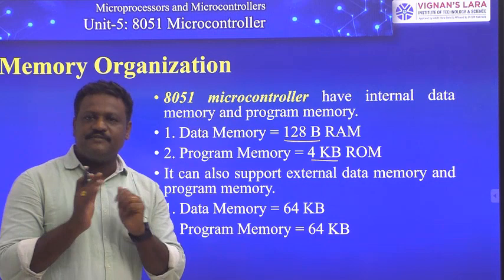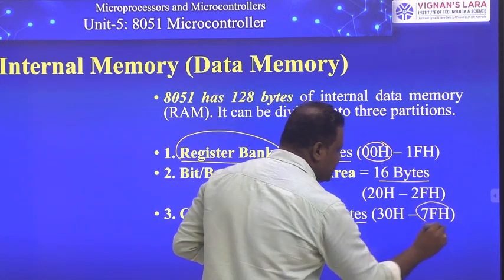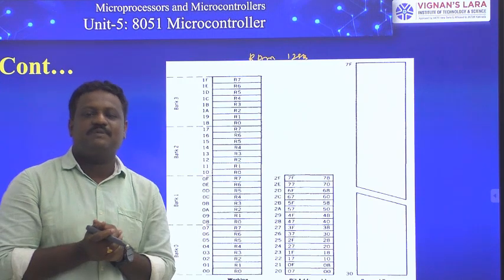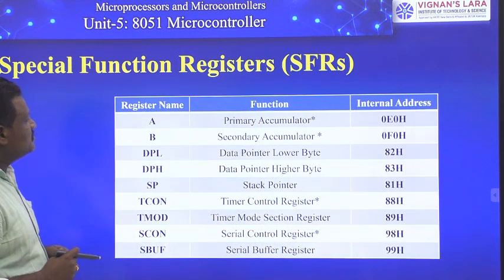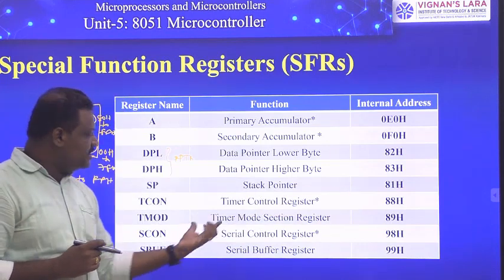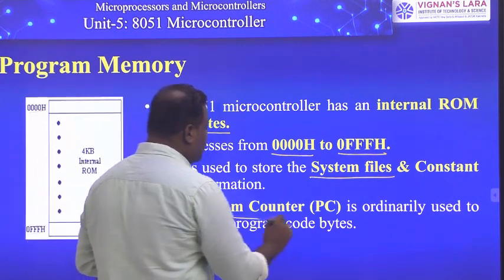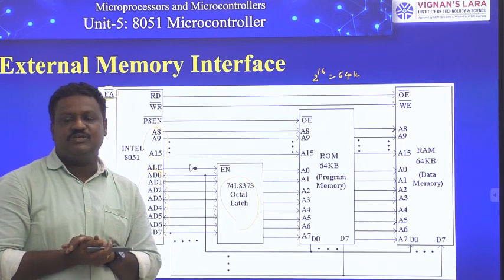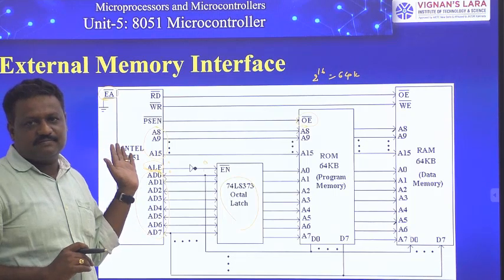Memory Organization of 8051 Microcontroller